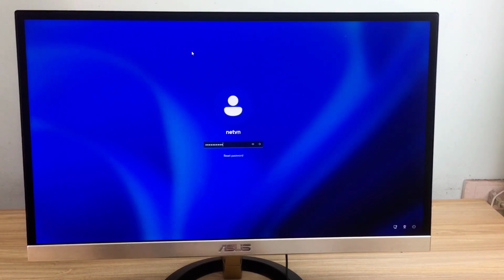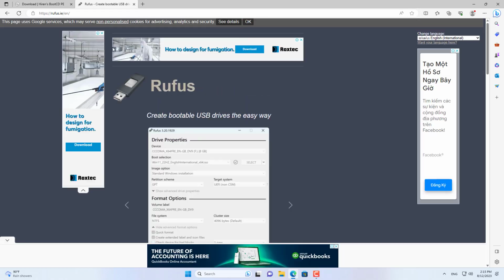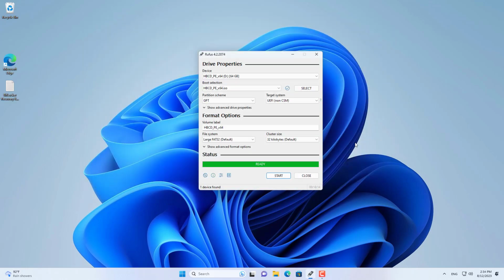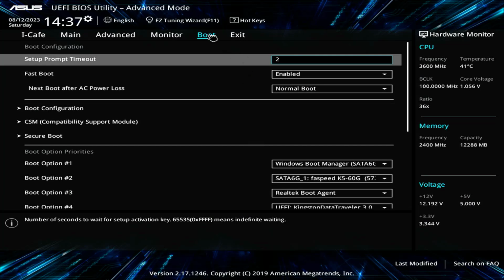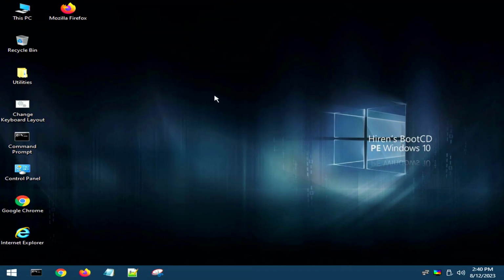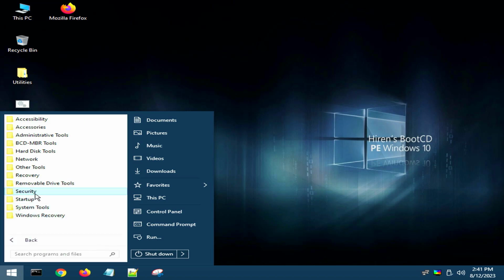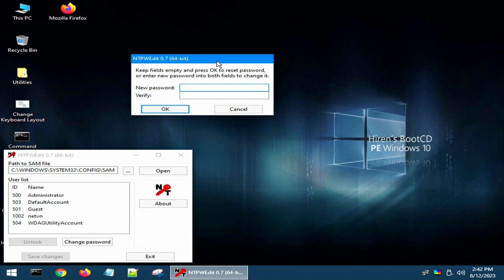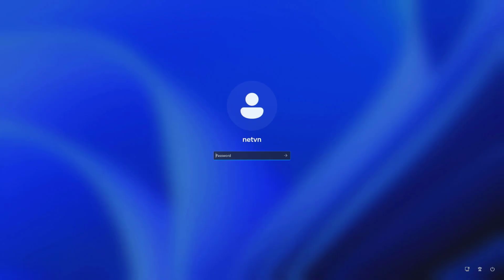The Simple Password Reset Method on Encrypted Drive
You forgot your Windows password and your hard drive is encrypted. But luckily you don't lose your encryption password. This video will guide you step by step to reset your forgotten password using Hirent's Boot CD
128GB Flash Drive
32GB USB Drive
UniFi UAP-AC-PRO